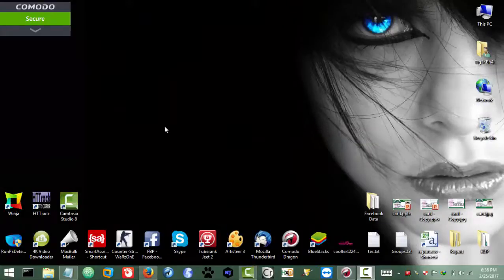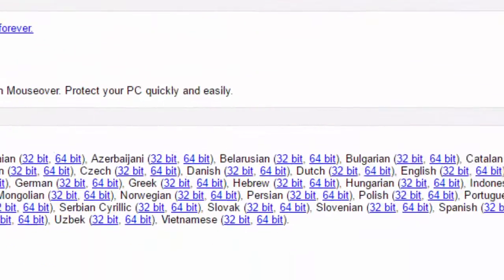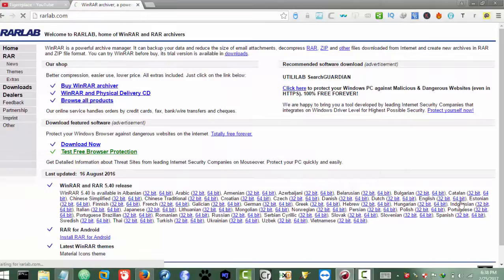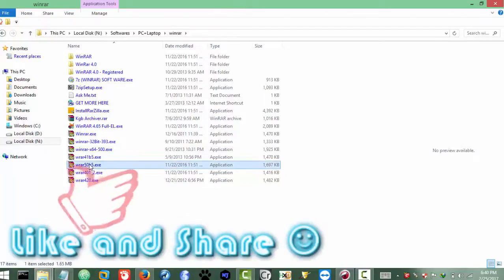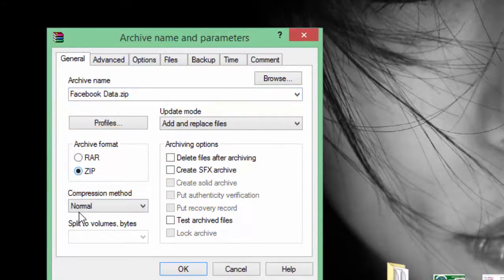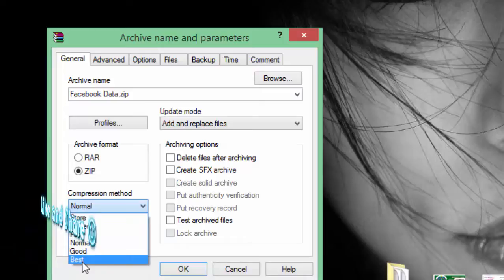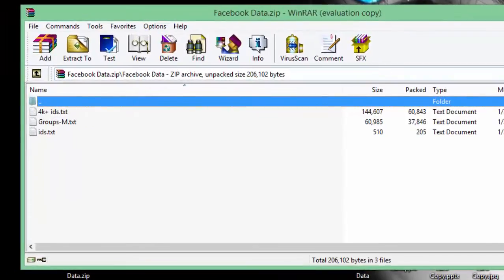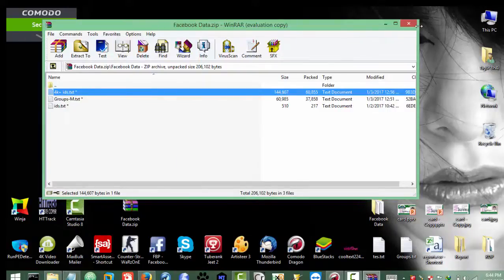How to zip a folder with winrar -- Compress Files Method 2017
In this video I'll be showing how to zip a file in any windows version with winrar.

To zip a folder we will need a software called winrar.

Once you installed the software , you can easily compress any folder just by right clicking on it and you will see new options.In those options just click "Add to archive".

You will see winrar tab from where you can select zip format and path to save the zip folder.Other than these zipping you can set icon , comments etc and even zip a file with password protected as well.

Watch the video and learn how to zip a folder or compress files.

For opening such files, use 7Zip or WinRar on Windows,
iZip on iOs or Mac,

Generally, if you try to compress a folder with many files inside it, the final size may not be highly compressed.
If you try to compress a single file, you have a far higher chance of getting an ultra compressed file.

BTC: 1LrcMaefjnCz4nf8ViKR6EwHqySPAvCCEY
DASH: XpVNfgAnYvLU79k5xuKc4r24md936ckPHu
ETH: 0x56c9a1BC8E1BF2dD83ba512A3F9C22eff33beEF3
BNK : 0x56c9a1BC8E1BF2dD83ba512A3F9C22eff33beEF3
LTC:  Levu8eJ6j9fsJe5tX8esGecLzCjvEirEC2
BCH : qqva7j6c353vkvcfky99ccxz5jjsd50mzv8dvyzyhu

XEM:NBRA5SR2S47YFIXPQAFU2FZ5BYFDMJELO3XWLV2Q
MESSAGE:yadB37sQ